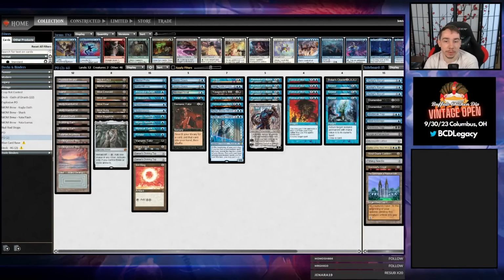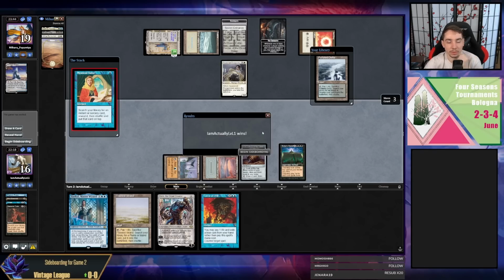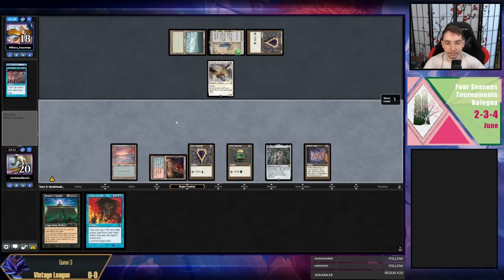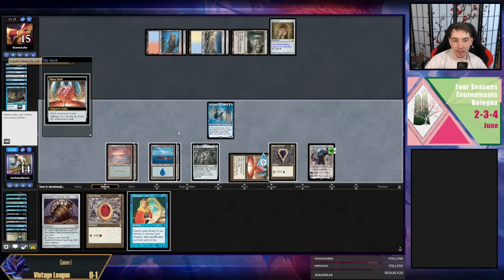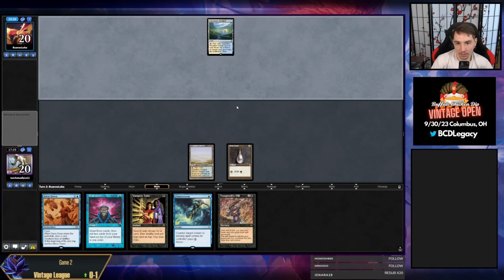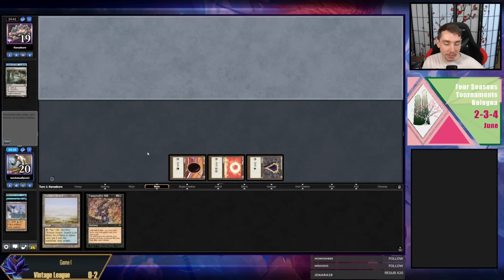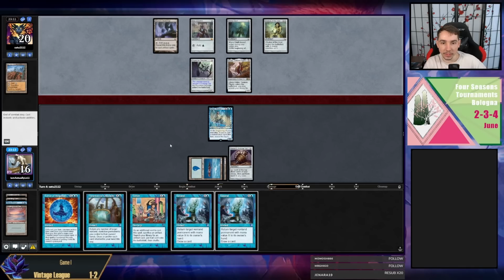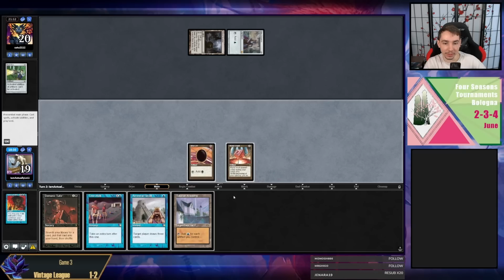Revisiting an old Friend - Hurkyl, Master of Value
Vintage League (292): PO (05/28/23)

00:00 Intro
00:12 Deck Tech
02:33 R1 vs Init Tinker
19:23 R2 vs Jeskai
45:45 R3 vs Jeskai
49:21 R4 vs Prison Shops
01:02:08 R5 vs Dredge